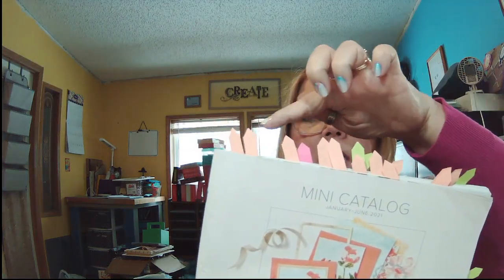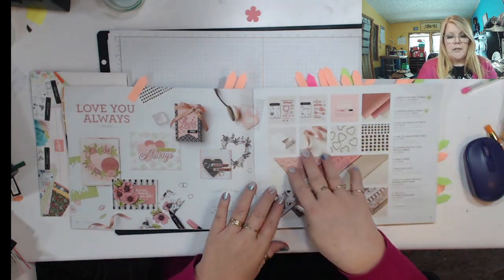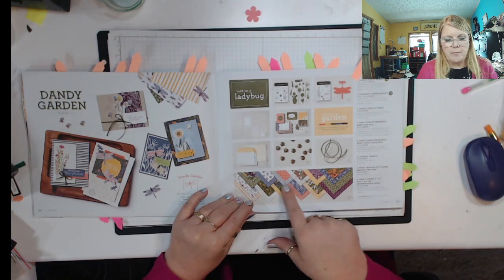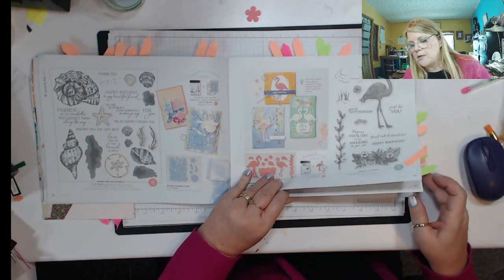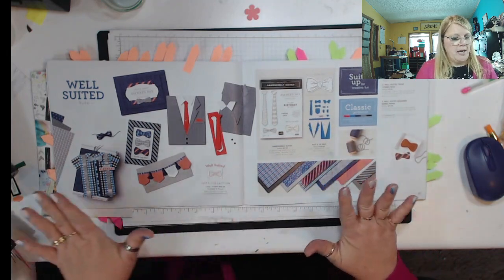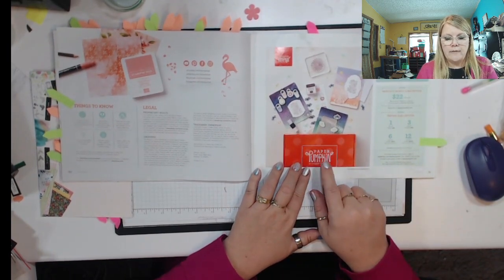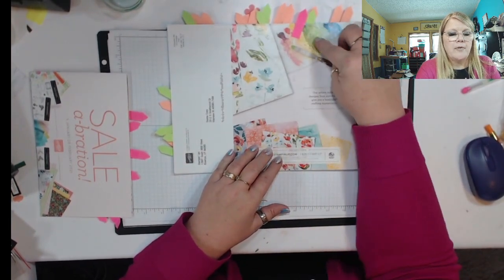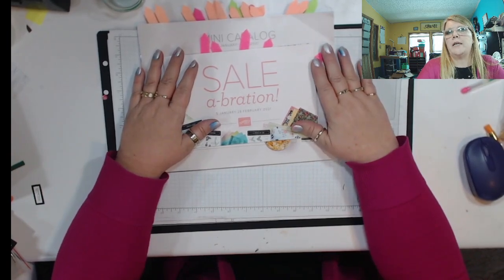mini catalog tour Jan 2021 June 2021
mini catalog tour Jan 2021-June 20211
Here is a tour of the Stampin' Up! Jan 2021- June 2021 mini-catalog and the Sale-A-Bration catalog. I share with you some features of the catalog to help you navigate it.
If you do not have a Stampin' Up! demonstrator and would like to receive these catalogs ( I give them out for free) please send me a comment below or shoot me an email at and let me know you would like a catalog.  I would love to earn your business.